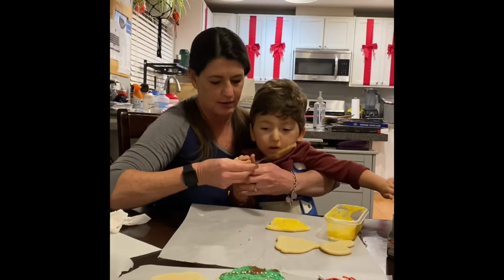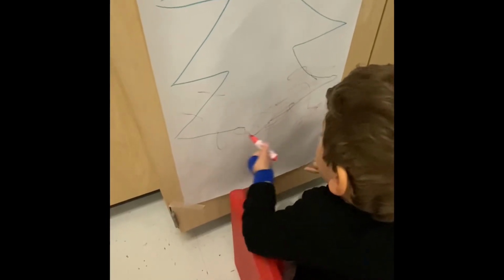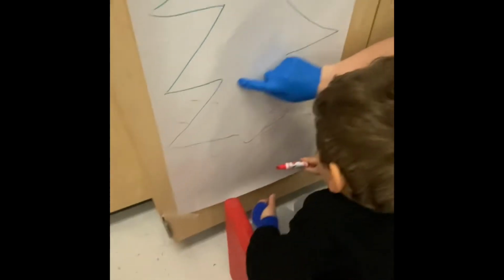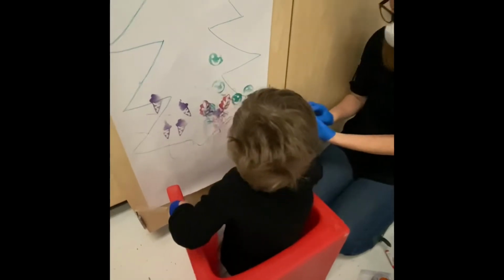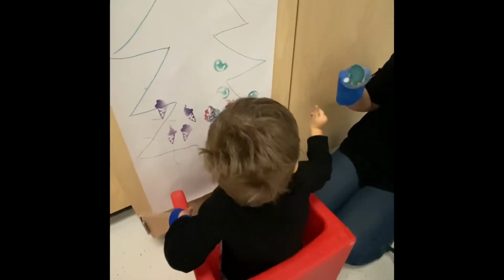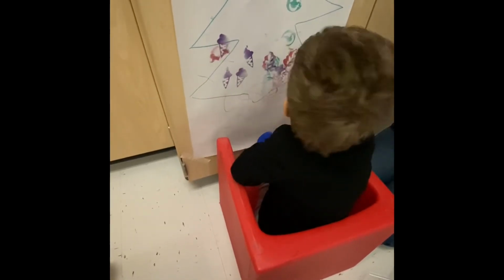Weekly Dose of Lincoln 12/19/21-12/25/21